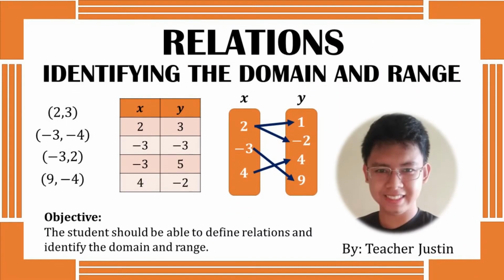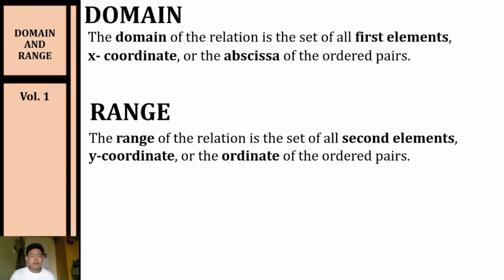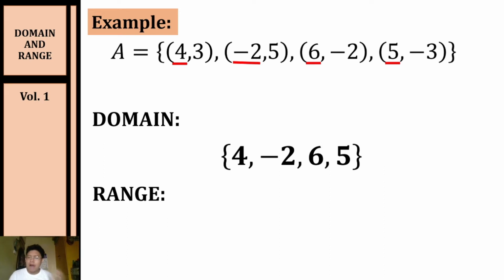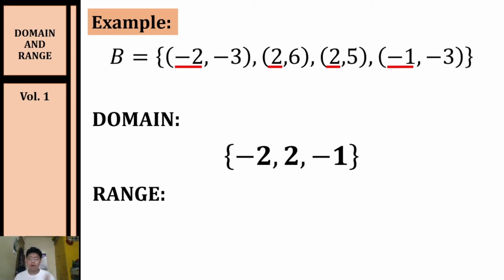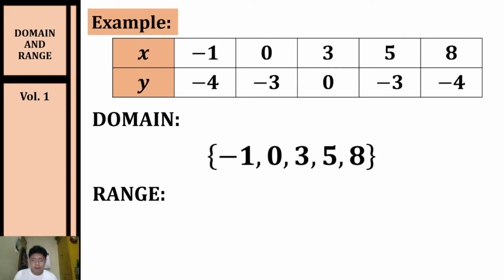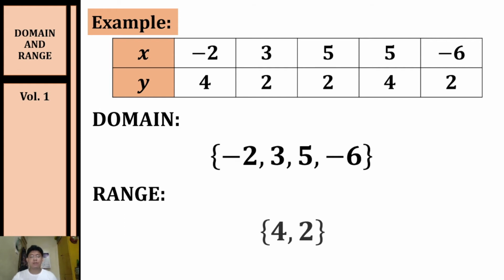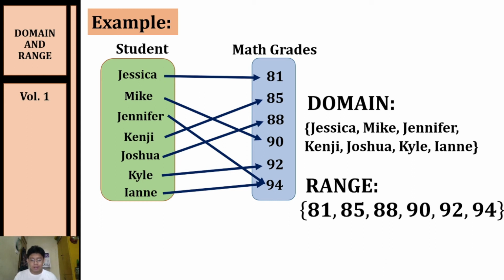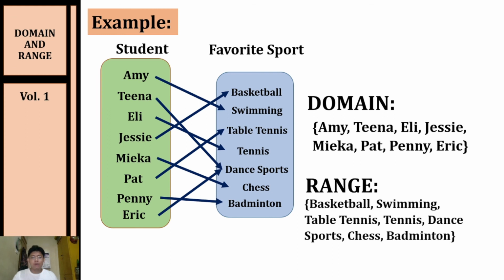Domain and Range of a Relation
In this video tutorial, I will teach you how to identify the domain and range of a given relation.